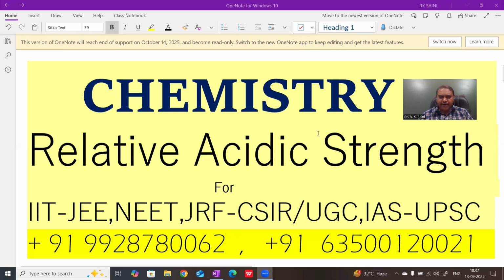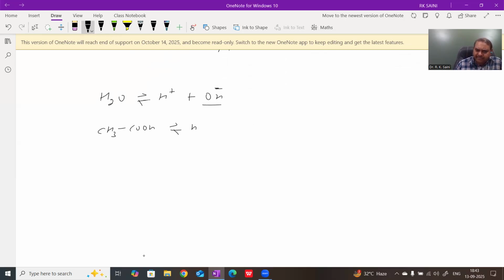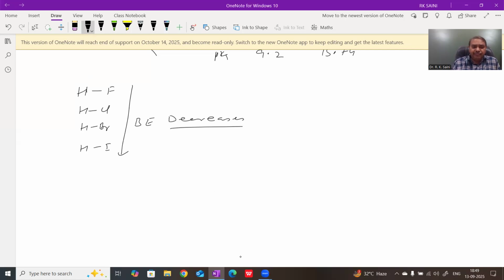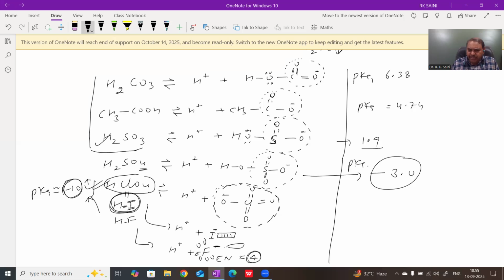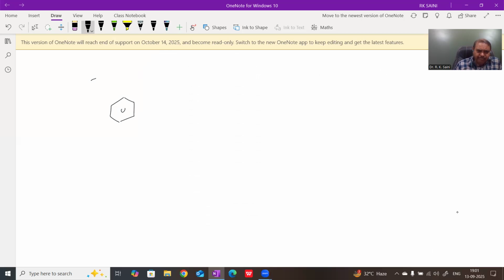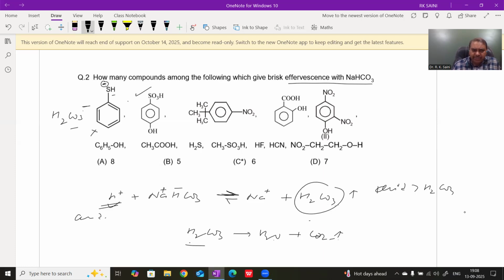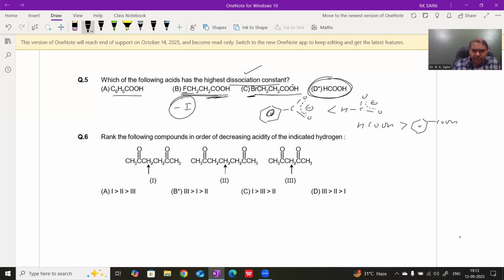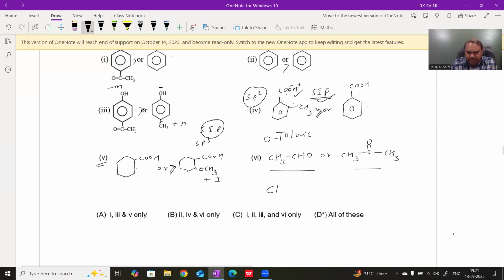CHEMISTRY : Relative Acidic Strength of inorganic and organic acids for JEE/NEET/JRF-UGC /IAS-UPSC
General Organic Chemistry ; Acidic strength, ka,pka,stability of their conjugated base,bond energy,hydration of their conjugated base,resonance stabilised cb.